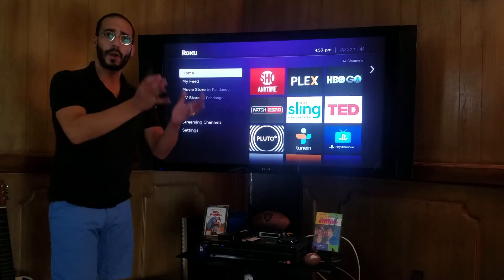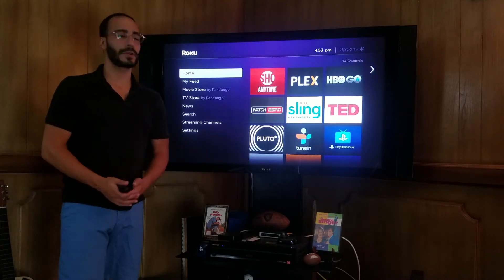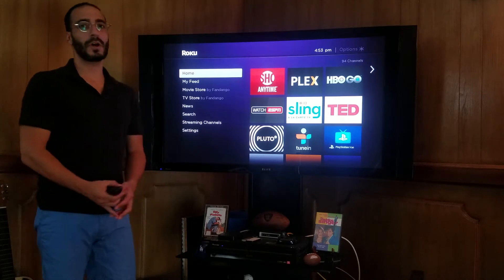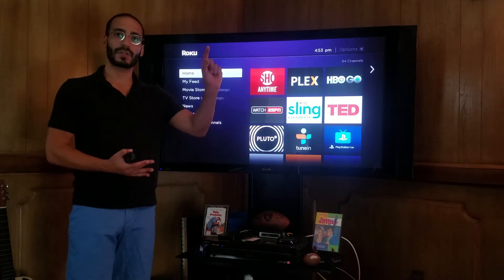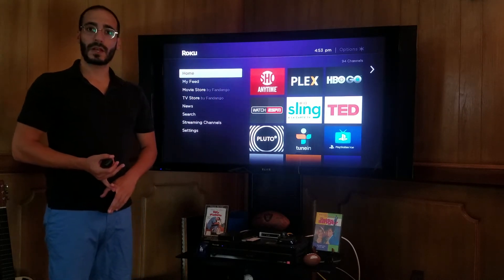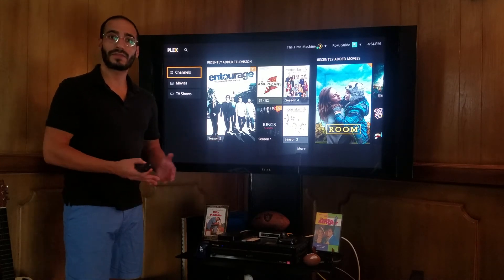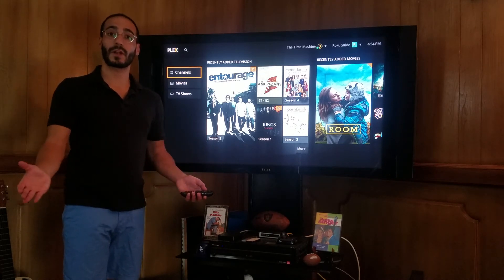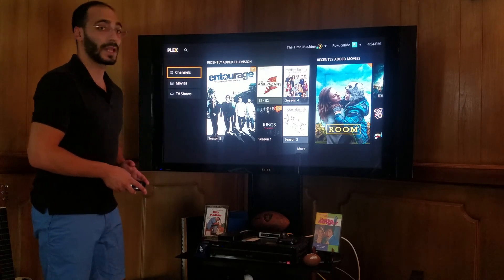PLEX Add-ons & Small Tips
Welcome Streamers!

Today we break down Plex and what it can do for you. From Home video to TV channels, Plex offers a variety of options to expand your home entertainment. I break down Plex's features, Install, and extra tips.

All Questions & Comments are Welcome!

Happy Streaming!